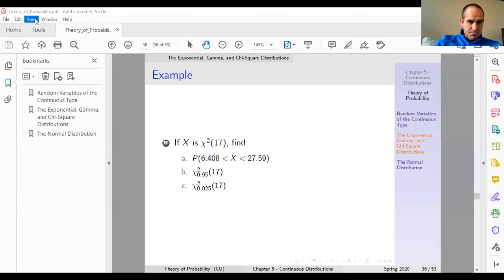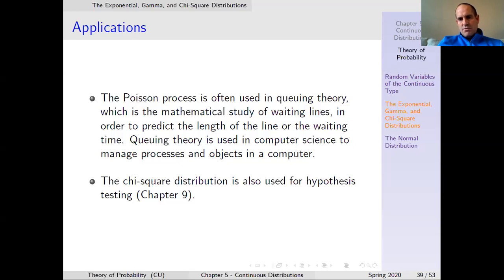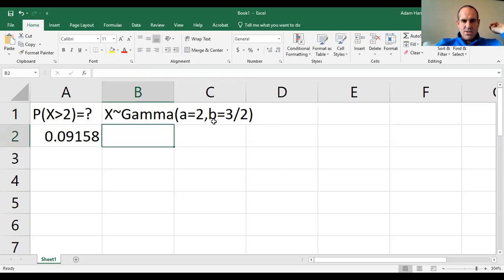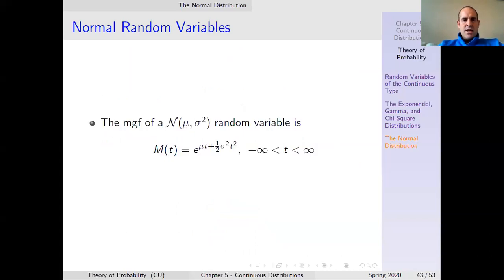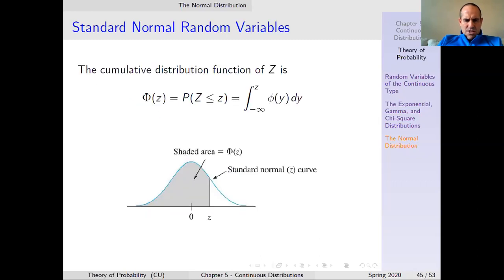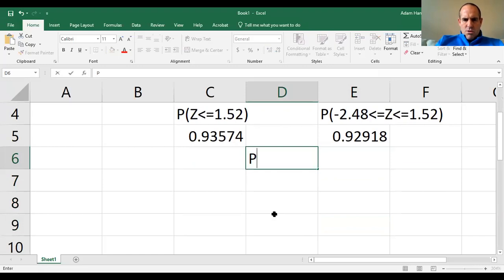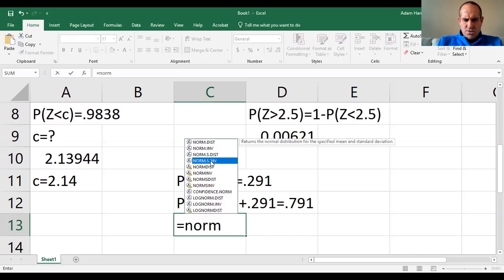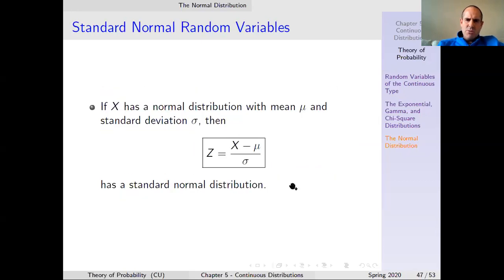3 25 2020 Lecture Part 1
The Normal and Standard Normal Distributions